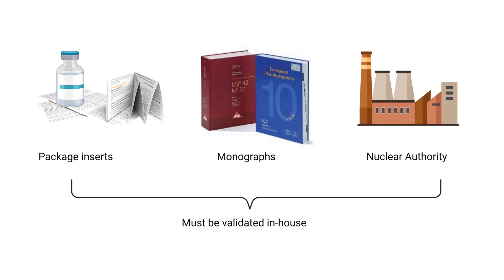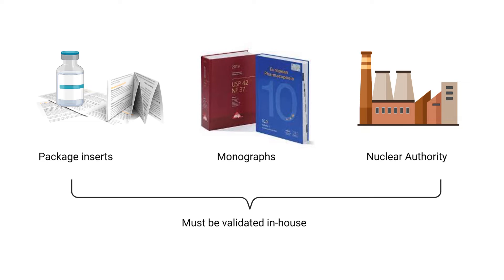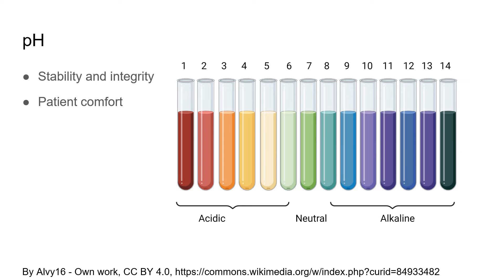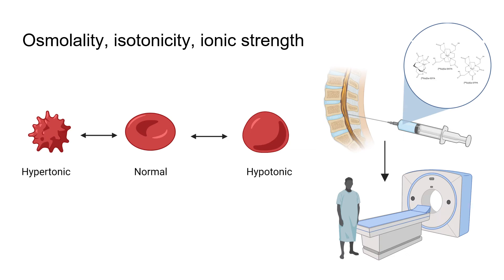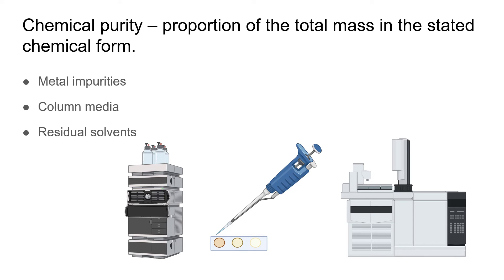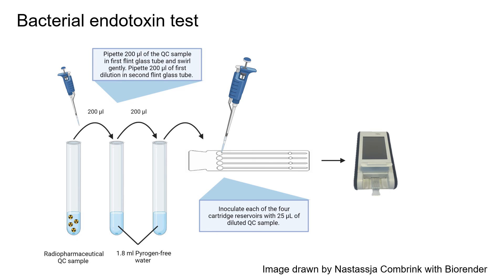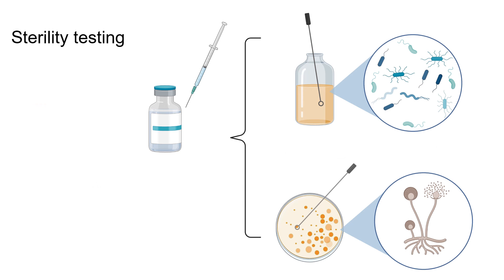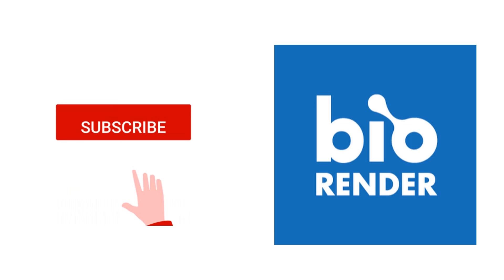Radiopharmaceutical quality control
In this video a basic outline with respect to QC in the radiopharmacy is given. This is a general introduction and a quick and easy snack to eat - no in-depth information on this one!